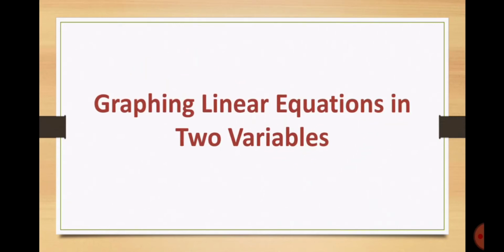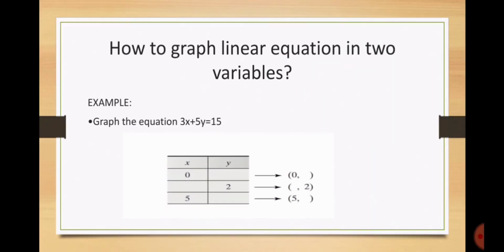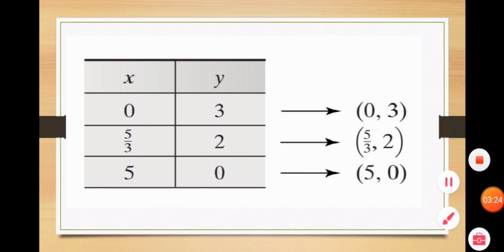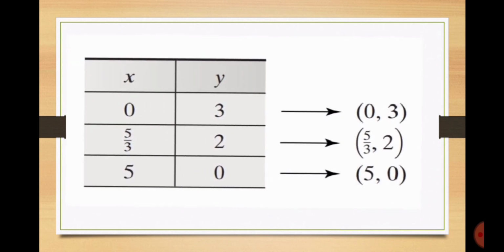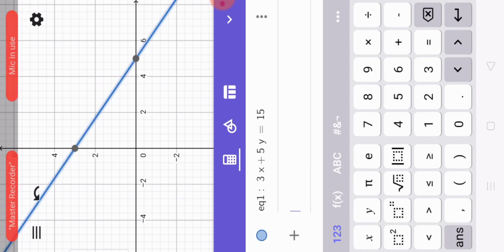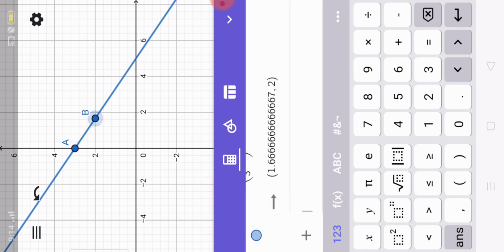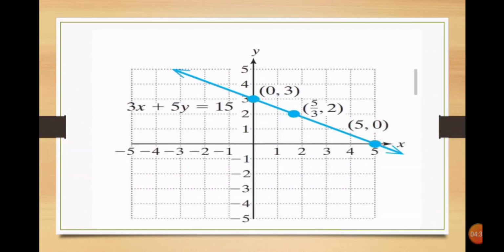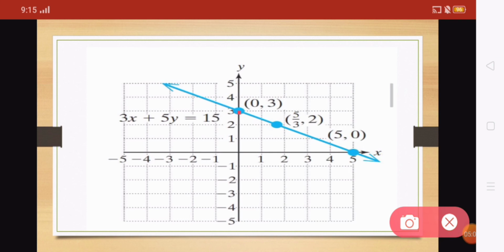February 8, 2021